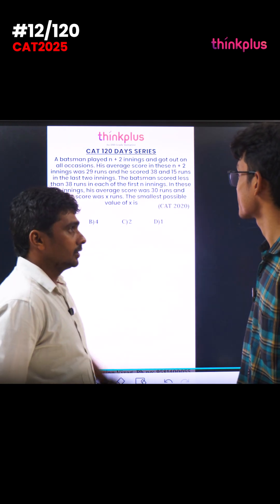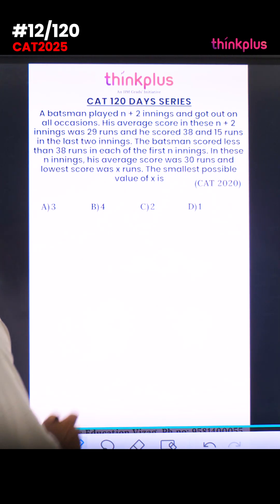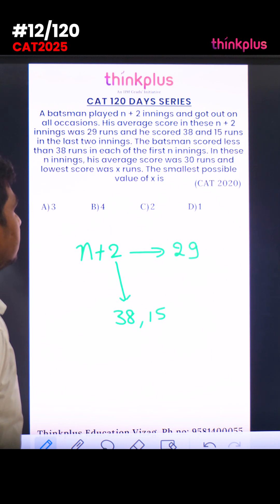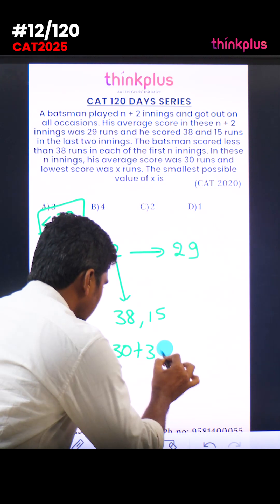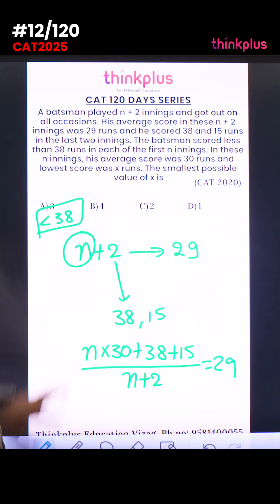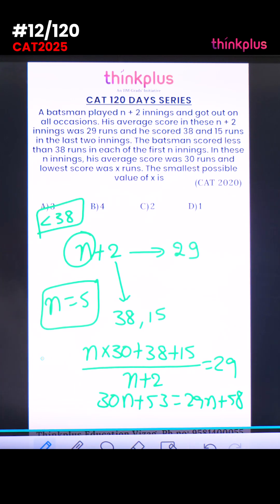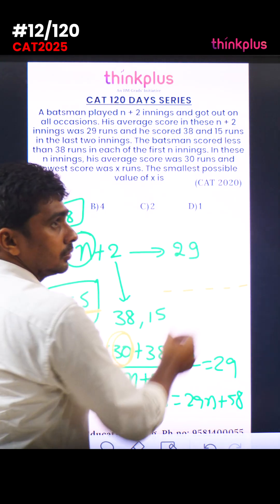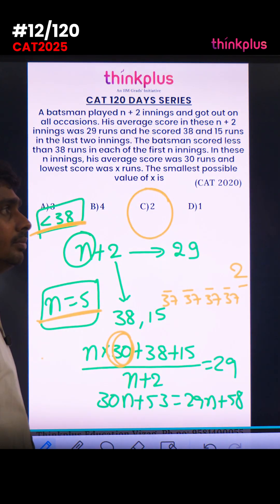📘Day 12 – 120 Days to CAT 2025 QA